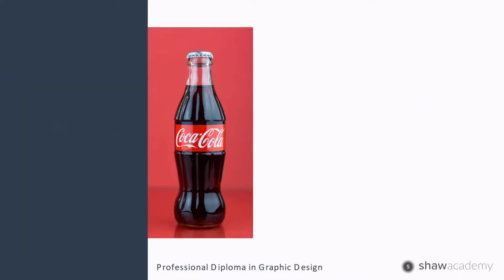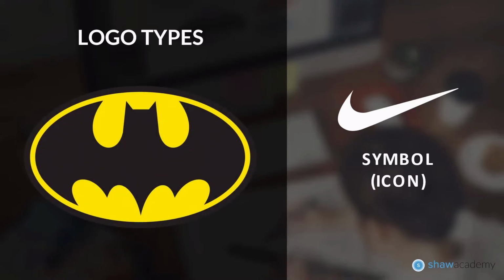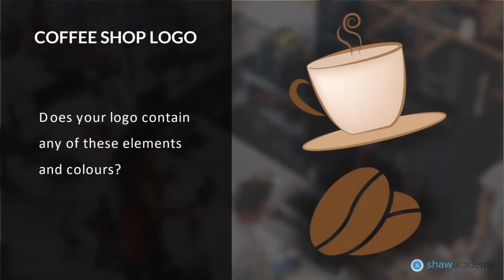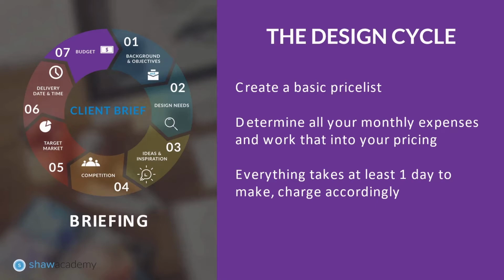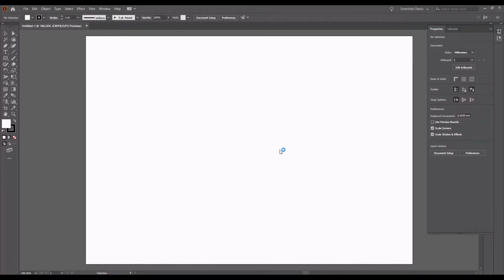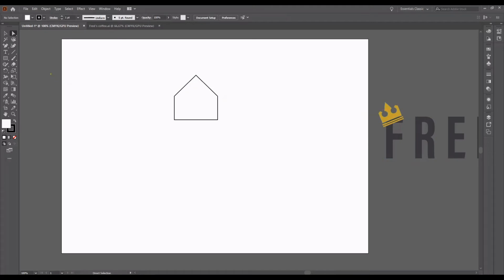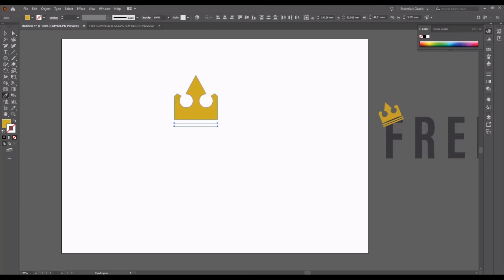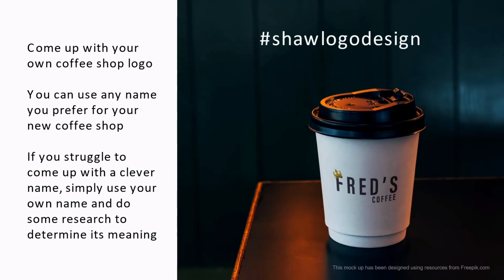Graphic Design Class L-3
Shaw Academy Class.